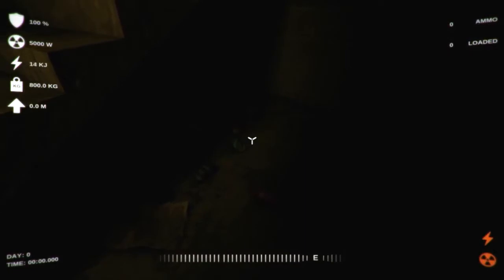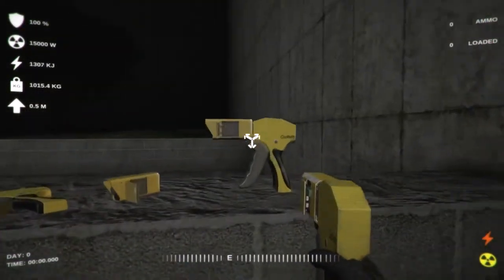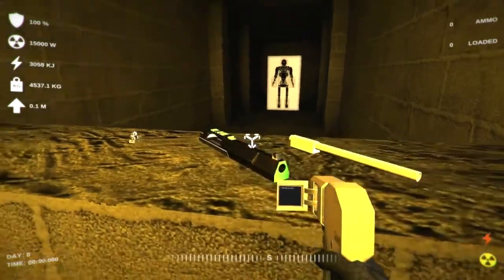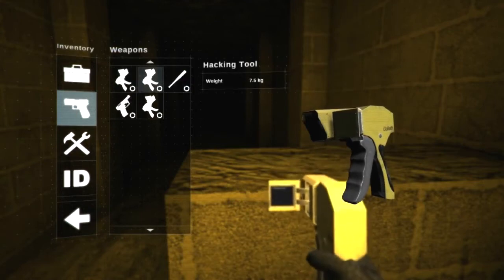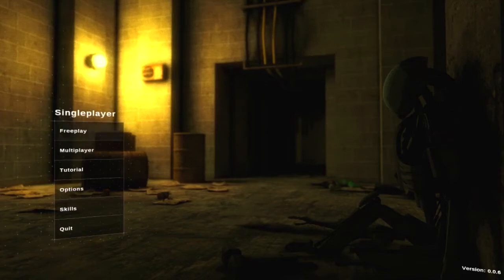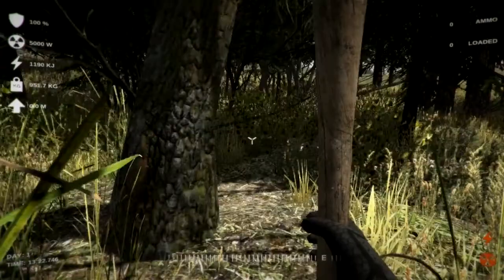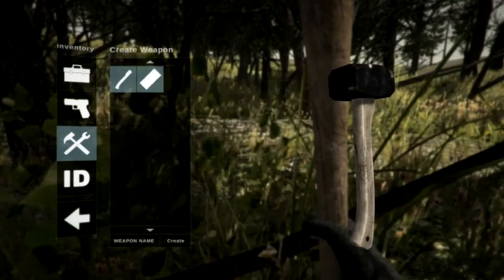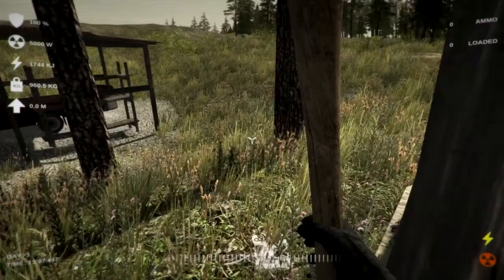The Fifth Day - S03E01 - We Are Back!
Touz came through.  Version 0.0.6 is up, available for update on Steam and I'm playing it.  This first one is more or less an introduction to some of the new features.  In episode 2 we'll get down to business.  I'm very happy to be back playing "The Fifth Day". Please have patience as I learn where all the furniture is in this new 'house'.

Developer: Touz

Keep in touch with me via Twitter: @dahlgrenvb

Music:  "Allemande" by Wahneta Meixsell and "Battle Ground" by Silent Partner